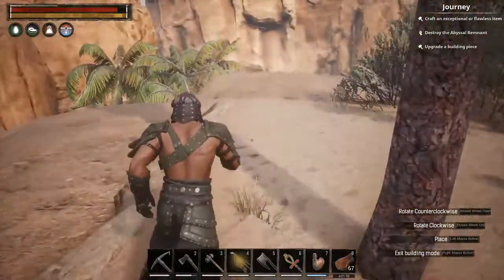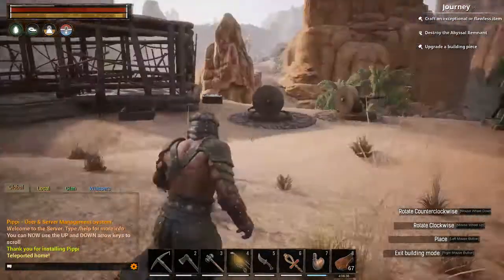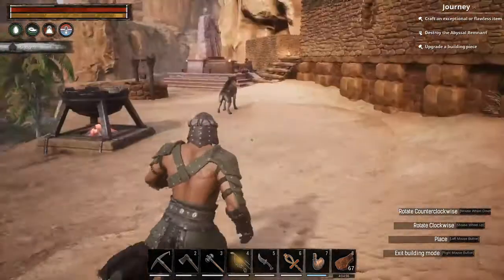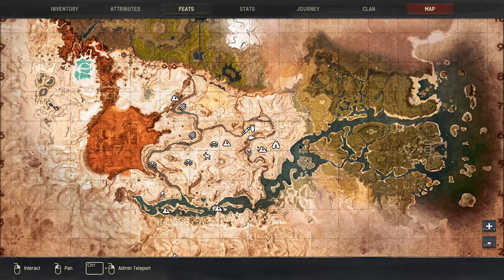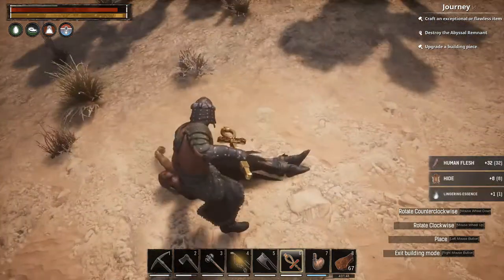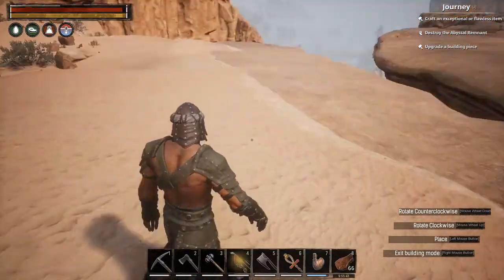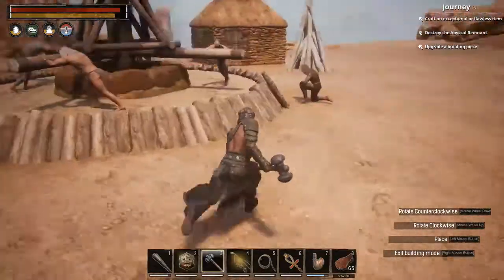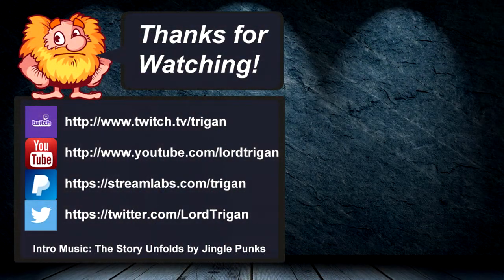Conan Exiles S03 E13 Setting up a new Thrall Camp